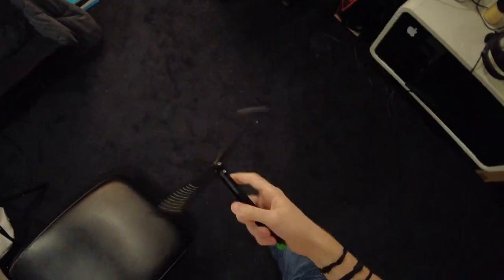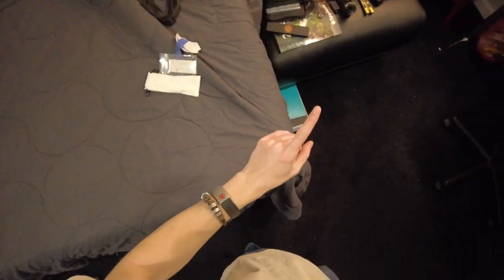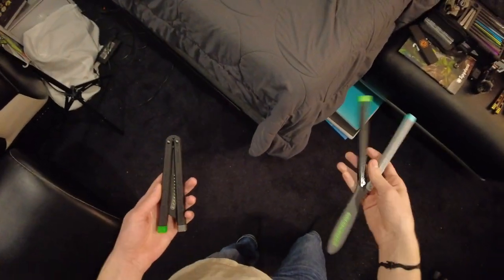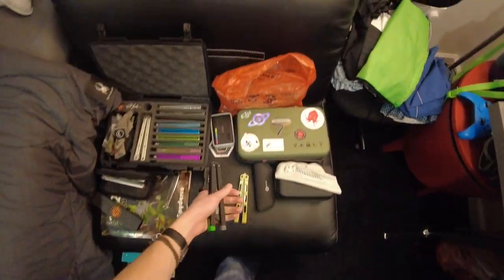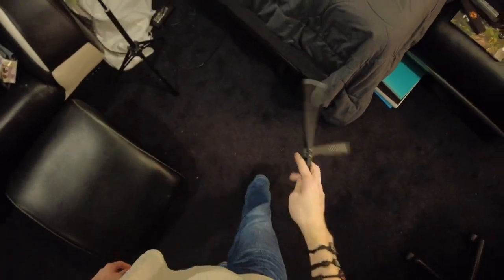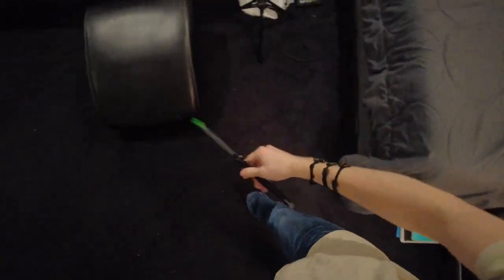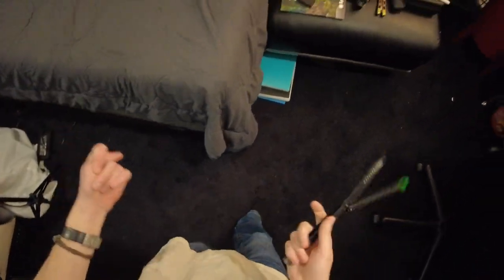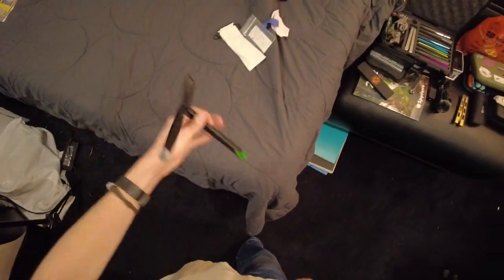I spent a week with the Cycloid HD, it was mostly good.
Today we talk about my week with the Zippy Cycloid HD